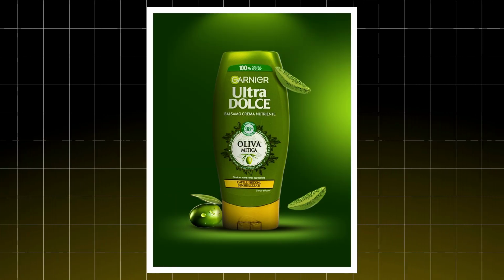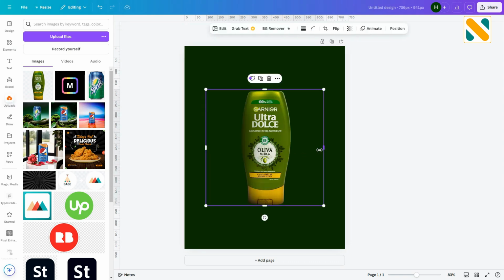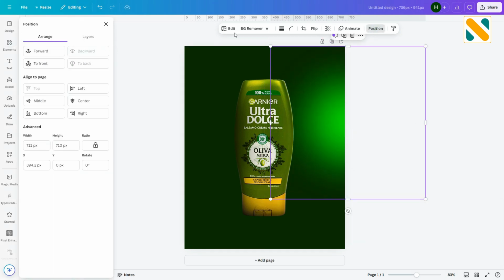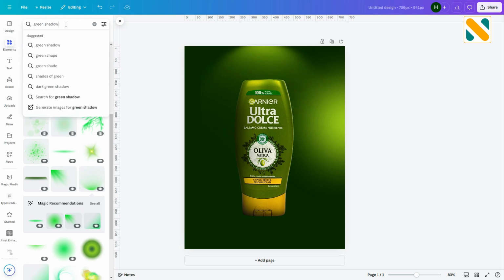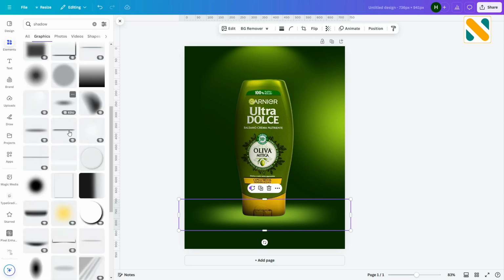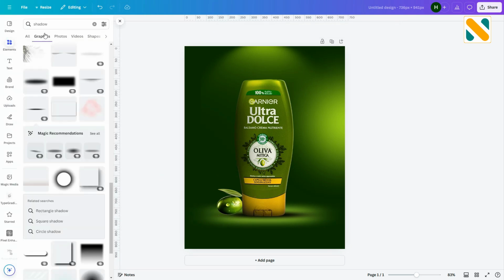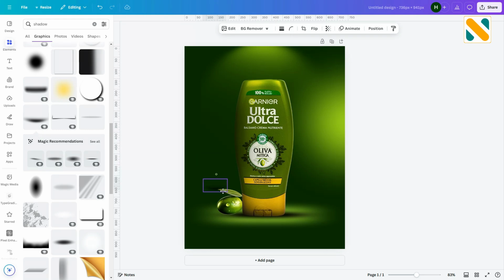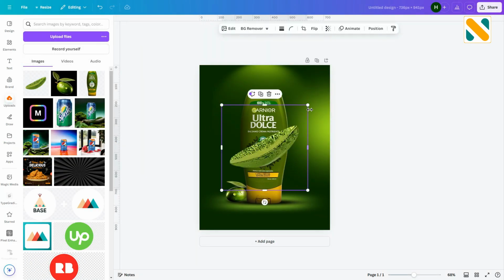Creative Shampoo Advertising Poster Design in Canva | Canva Graphics Design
Poster Size: 736p X 1041p